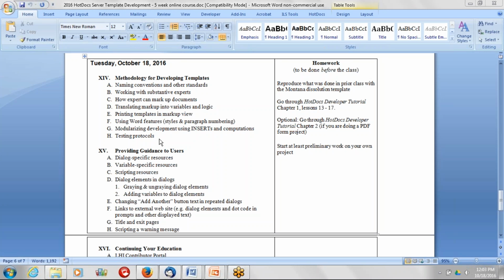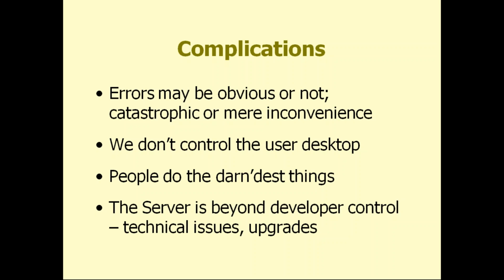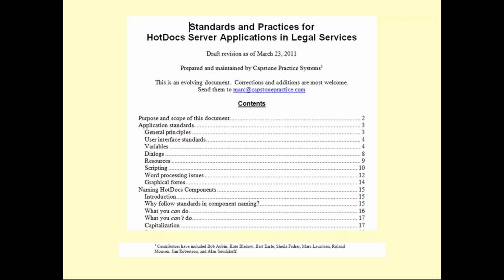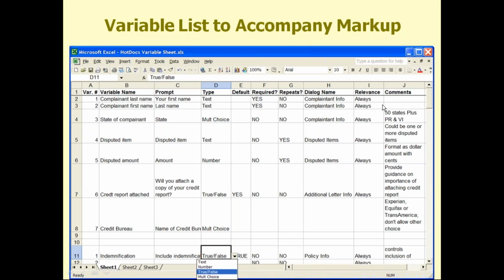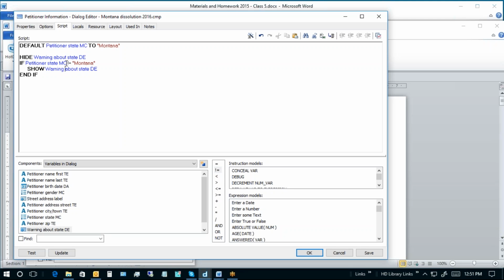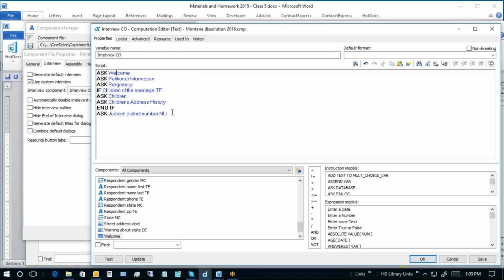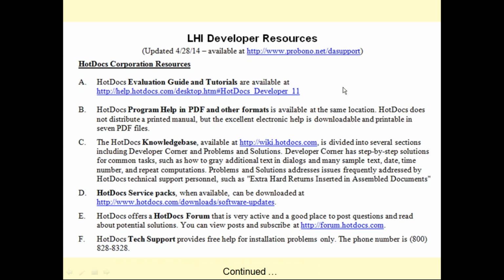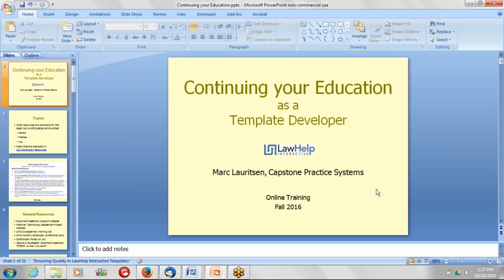LHI Developer Training Fall 2016: Session #5